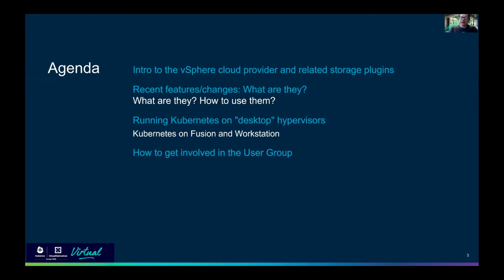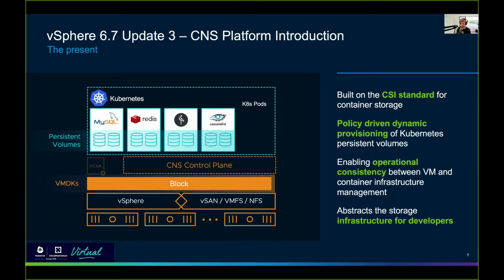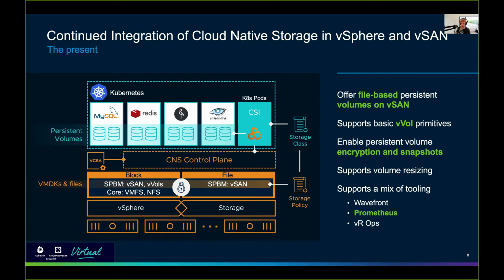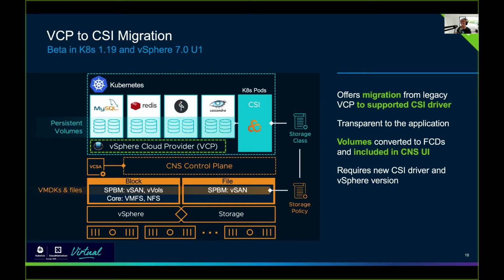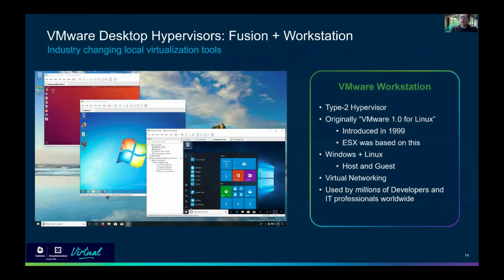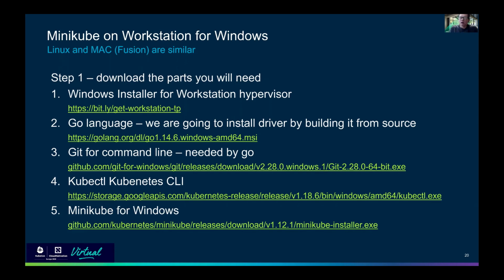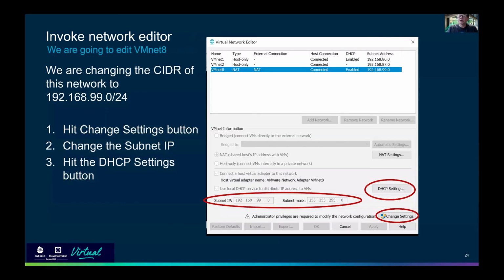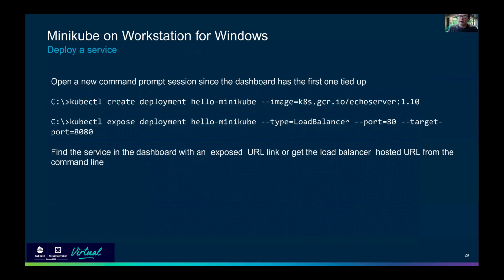Kubernetes VMware User Group Intro: Best Practices for Running on VMware - Steven Wong & Myles Gray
Kubernetes VMware User Group Intro: Best Practices for Running on VMware - Steven Wong & Myles Gray, VMware

This will be an inaugural presentation by organizers and members of the recently formed Kubernetes VMware User Group. This group addresses running all forms of Kubernetes on VMware infrastructure. Come to this session if you want to meet other users, along with those who develop, test and support running K8s on vSphere and desktop hypervisors. This group is also here to support those building/using cluster installation tooling for VMware hypervisors. Agenda: - Intro to the vSphere cloud provider and related storage plugins - Recent features/changes: What are they? How to use them? - Running Kubernetes on "desktop" hypervisors - How to get involved in the User Group